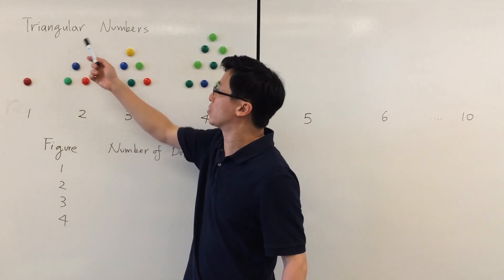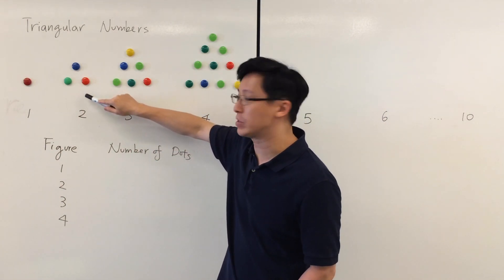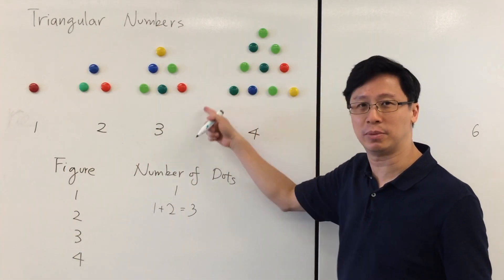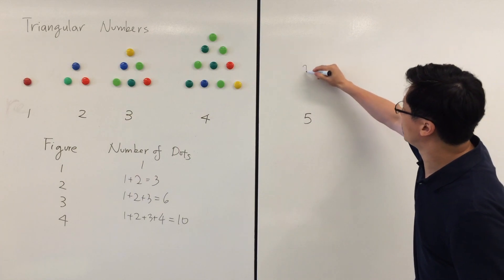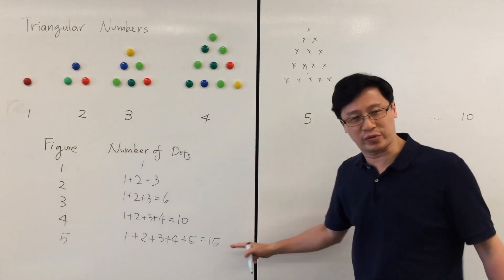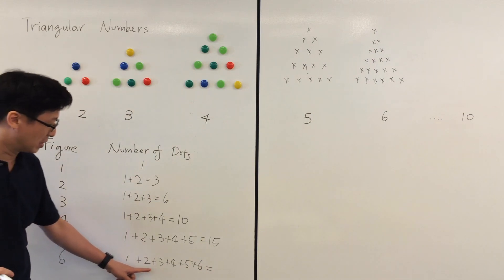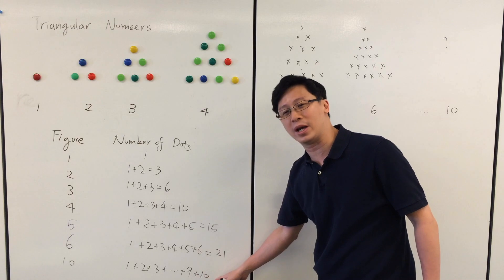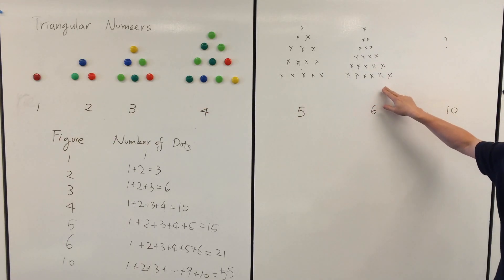2.3c Triangular Numbers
This video is about 2.3c Triangular Numbers